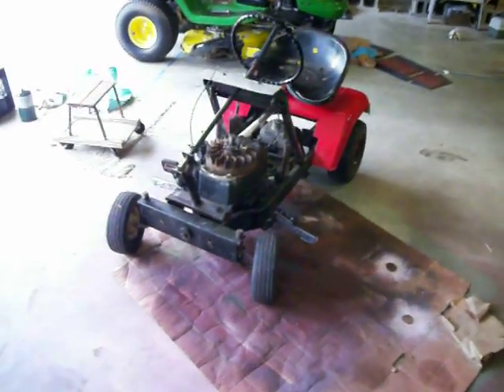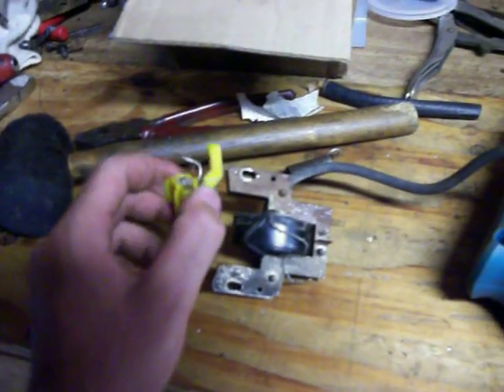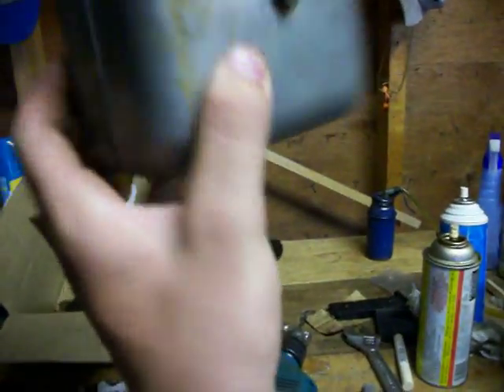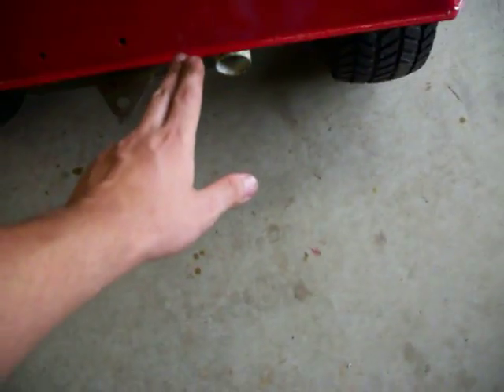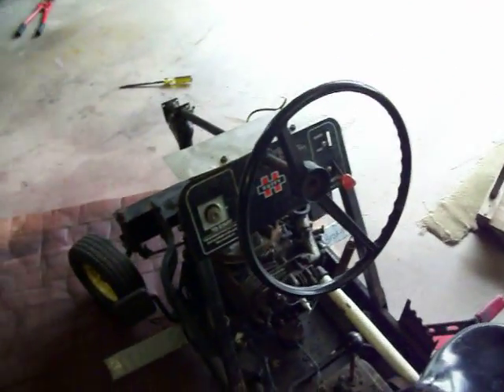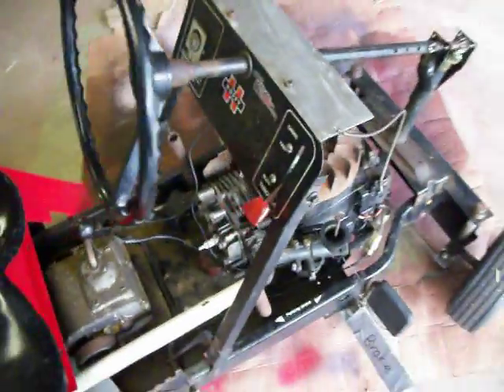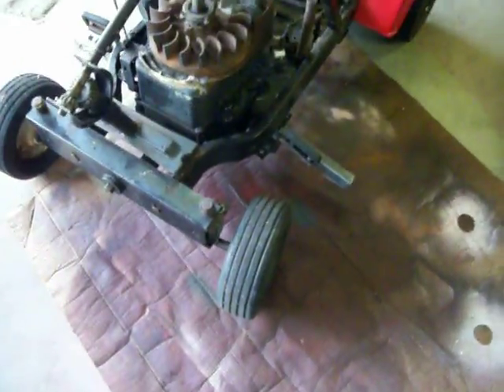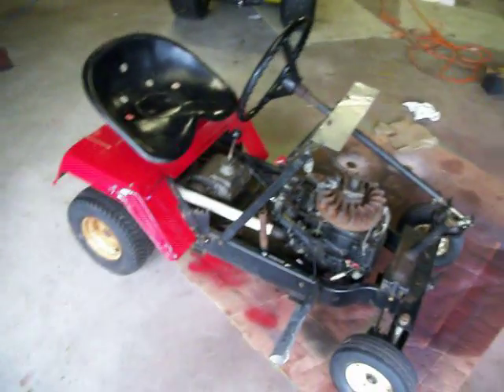1974 Huffy lawn mower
i love this mower, i'm going the made it a go kart, 1974 Huffy lawn mower, 8 hp Briggs and Stratton 26'' cut, 3 speed trans.